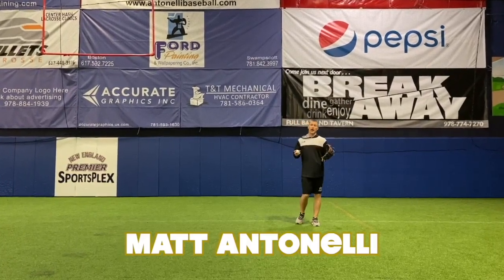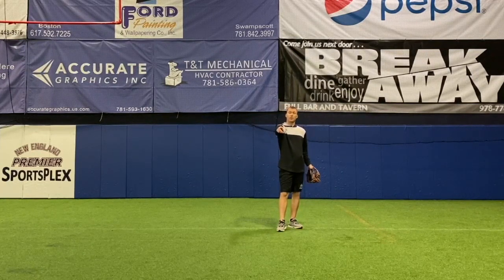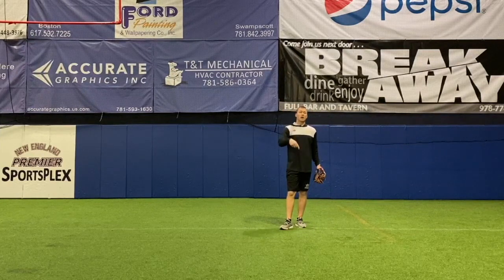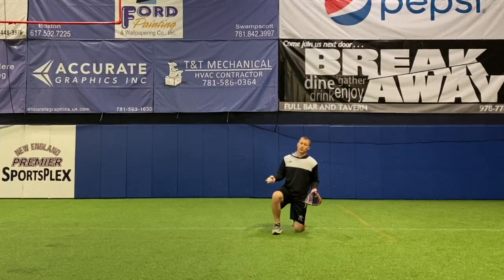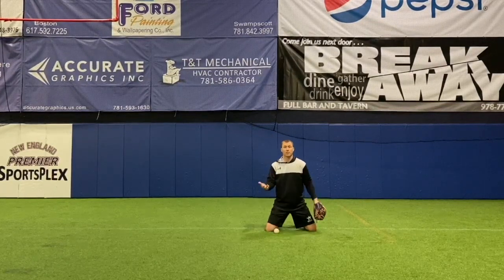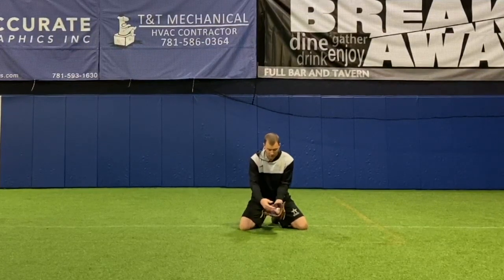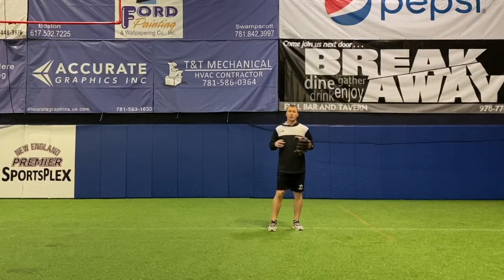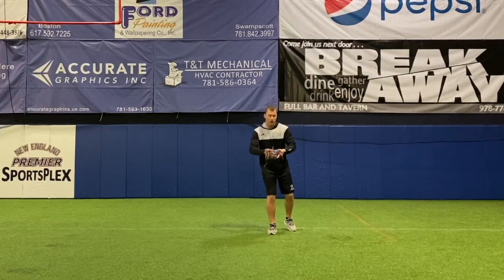Softball Infield Tips | How To Stop Bobbling The Ball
The Inner Game of Tennis: The Mental Side of Peak Performance
Peak: Secrets from the New Science of Expertise
Grit: The Power of Passion and Perseverance